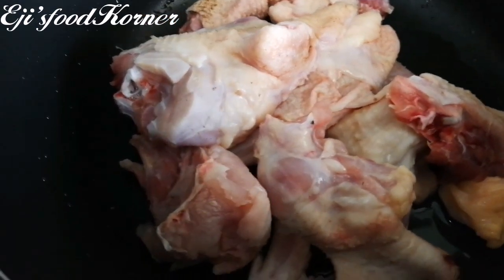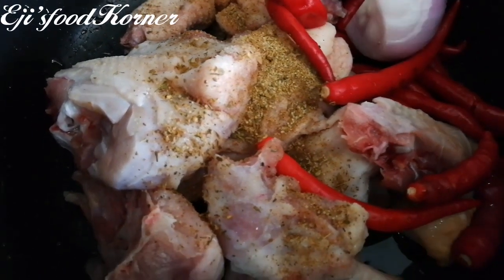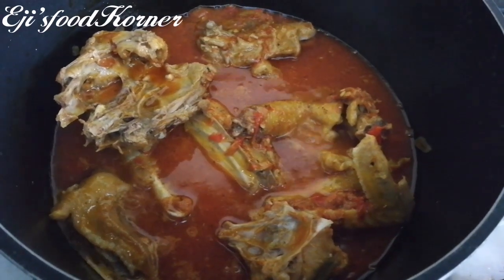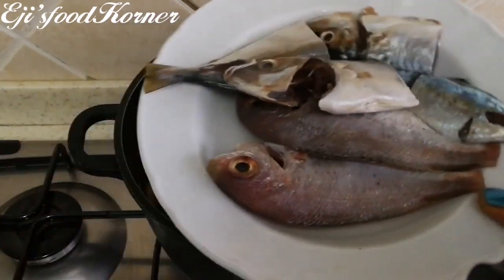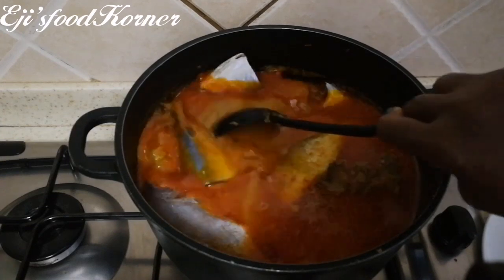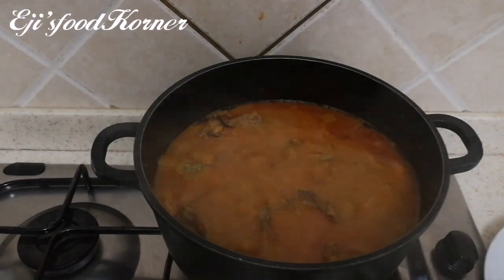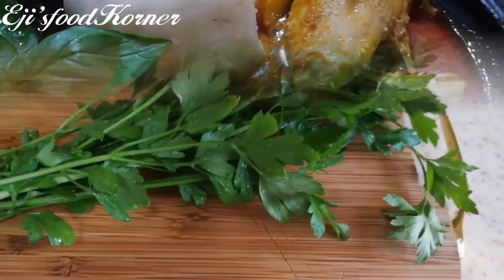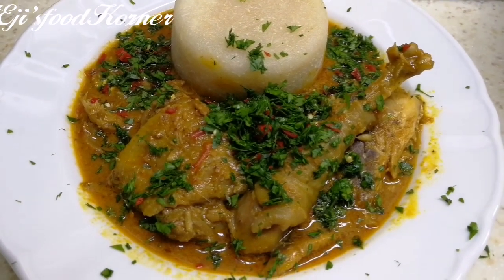HOW TO COOK DELICIOUS GROUNDNUT /PEANUT SOUP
Hello beautiful friends Welcome back to eji'sfoodKorner, friends in today's recipe I will be cooking authentic groundnut soup,groundnut on it own is very delicious and flavorful, groundnut soup can be cooked in different ways and it use to eat pounded yam, Eba, starch, Akpu and also rice, it is very delicious and nutritious, any proteins of your choice can be added to the soup too, vegetables like leafy greens can also be added if you wish to but in this groundnut soup is without leafy greens, enjoy cooking in your kitchen friends.
Share to your family and friends 💕

INGREDIENTS
Groundnut
Chicken
Fish
Palm oil
Salt
Seasoning
Crayfish
Pepper
Onions